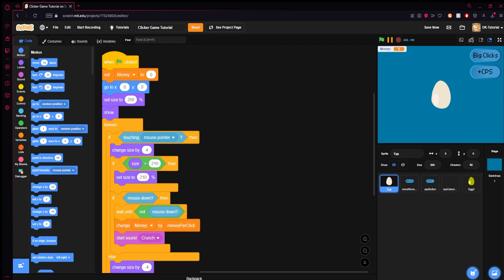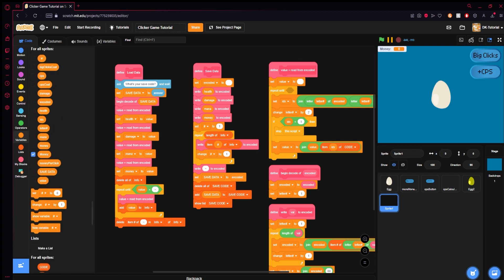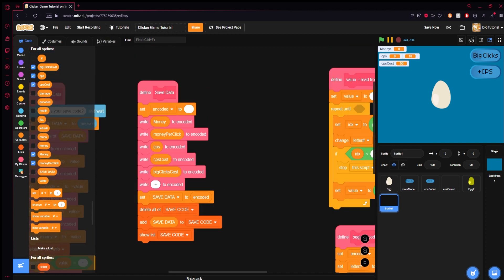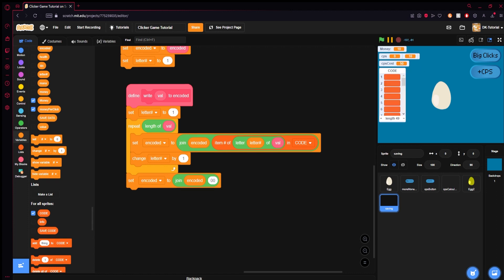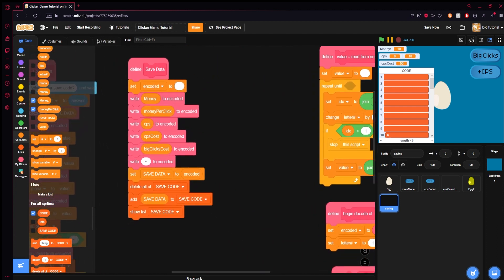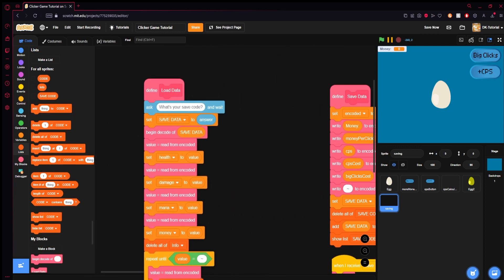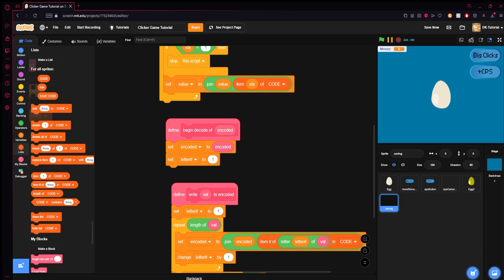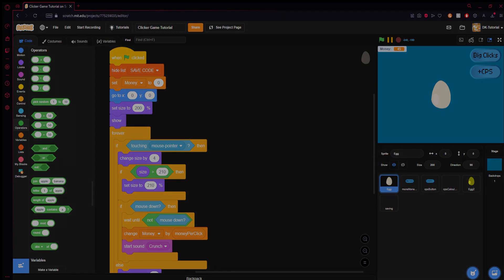How To Make A Clicker Game In Scratch | Episode 4